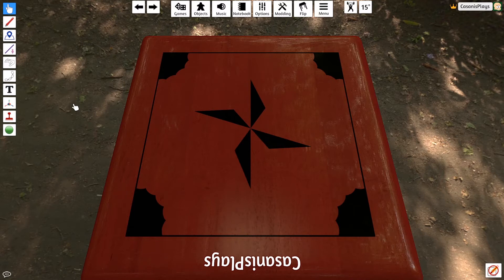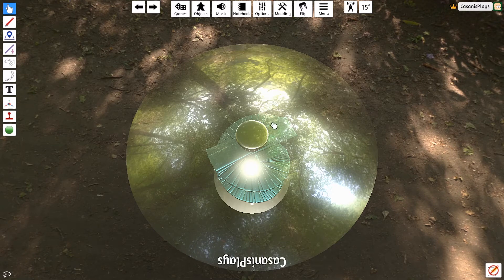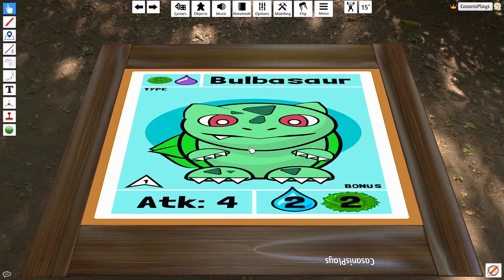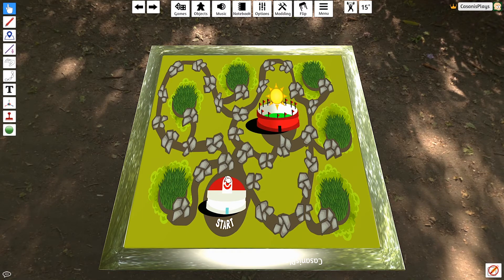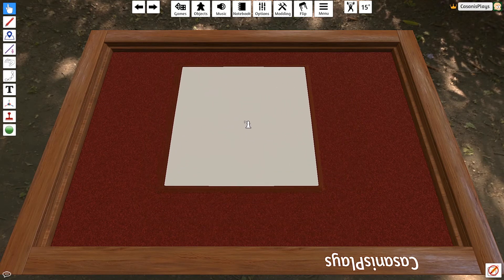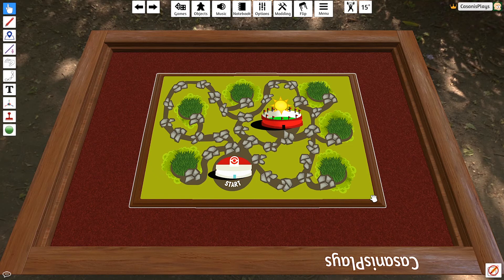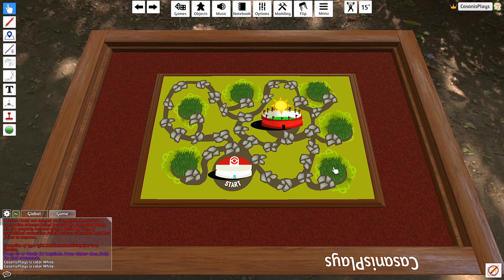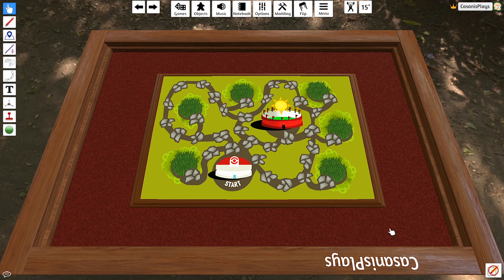Tabletop Simulator - Ep 6 - Tables and Boards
Hello everyone,

In preparation for the Fall semester I will be creating several new series, each of which will be important to the students attending Centennial College, Game Development program.

In this series we will be exploring the use of Tabletop Simulator.  Tabletop Simulator will be used to allow my students to explore board games, as well as design and develop their own IP.

In this episode I discuss creating your table and board.